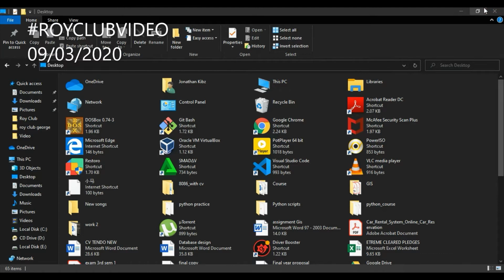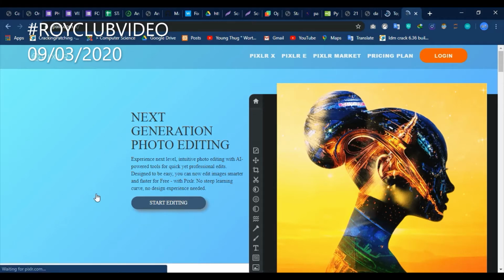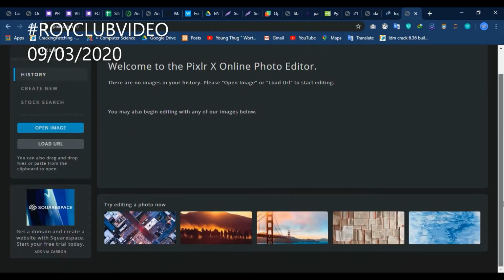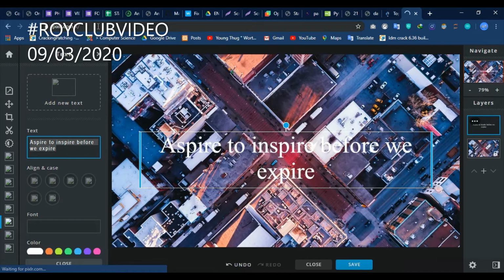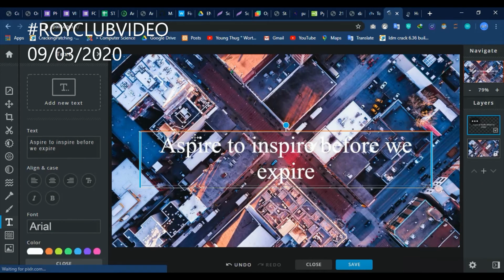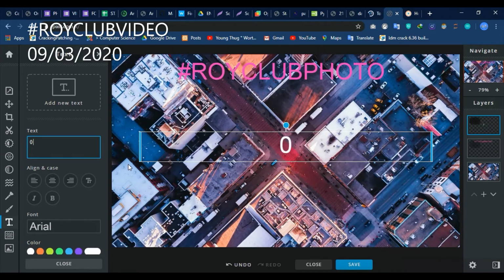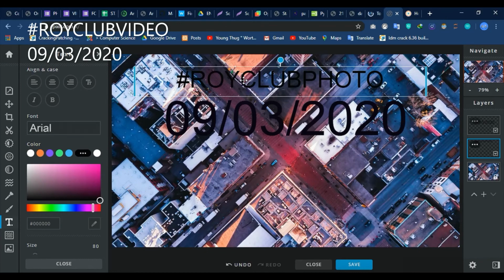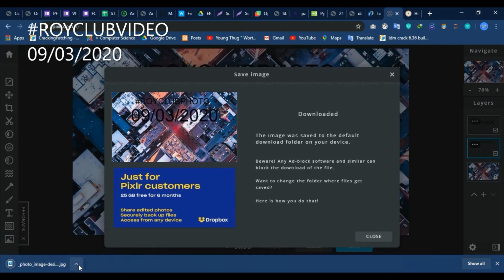How to make nice Roy Club photo adverts using internet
In this video, I demonstrated the easiest way you can make Roy Club photo adverts without the need of a powerful photo editing software or powerful computer. All you need is fast internet and good photo editing skiils.